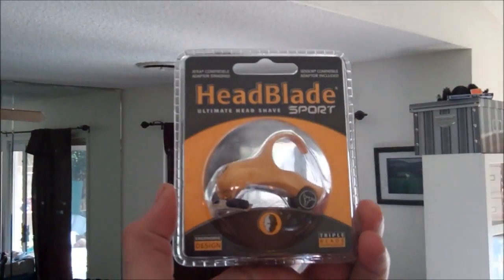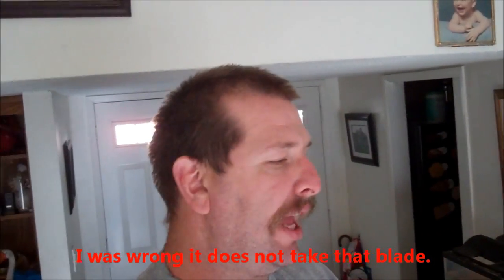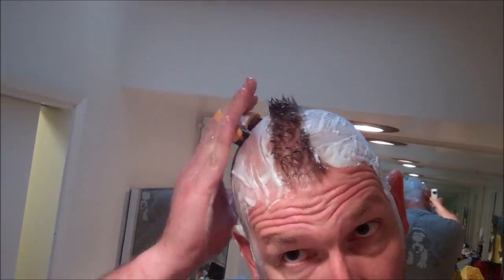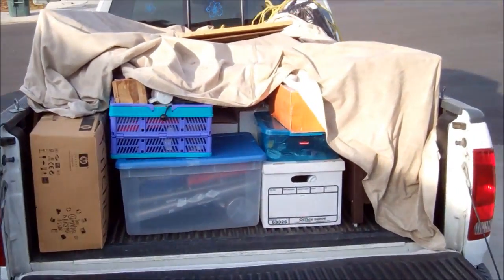Hair Gone: A Giant's Life 72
George the Giant receives a gift from a viewer, and tries it out. Thanks to IamBratacus for the Head Blade Sport.